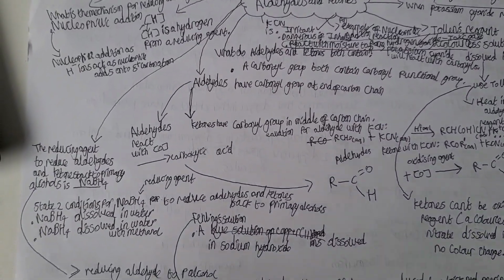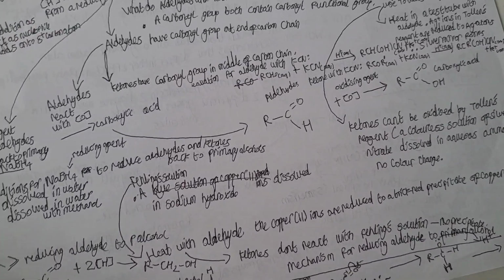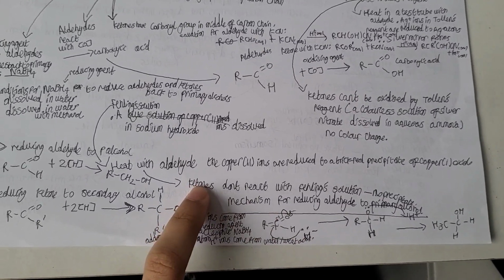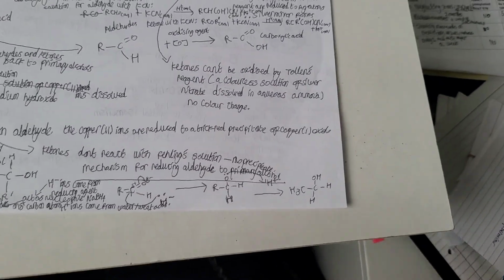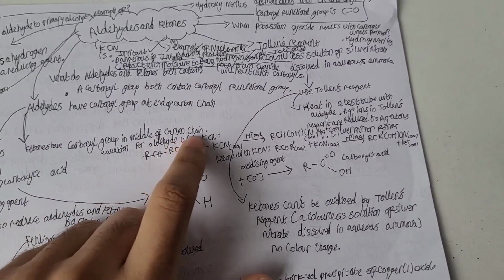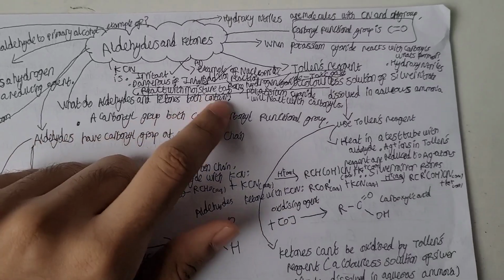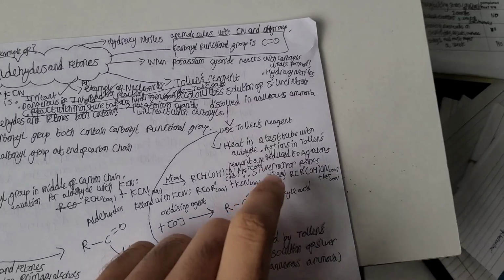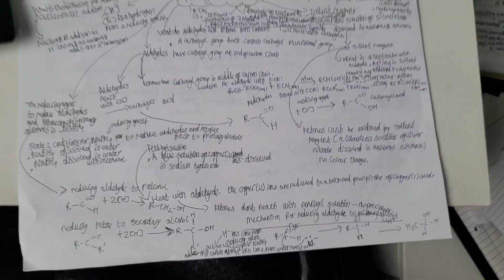Aldehydes and Ketones Mindmap